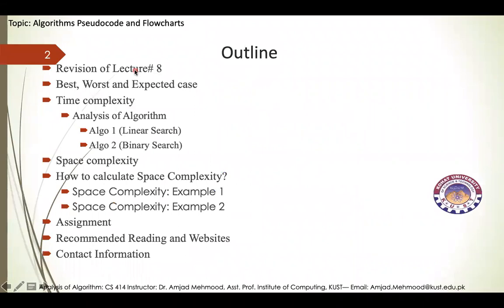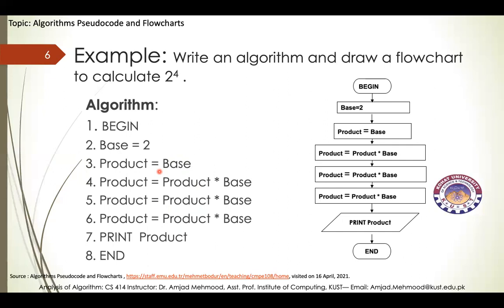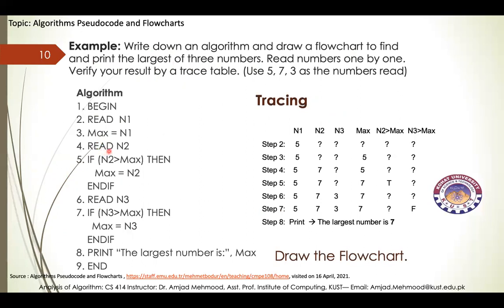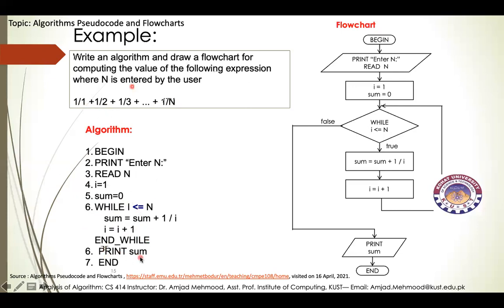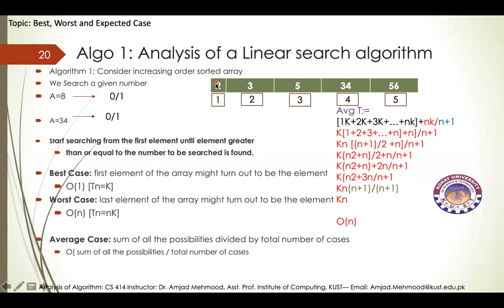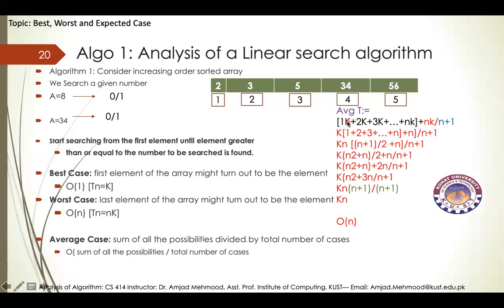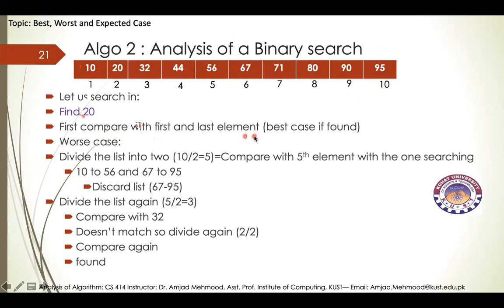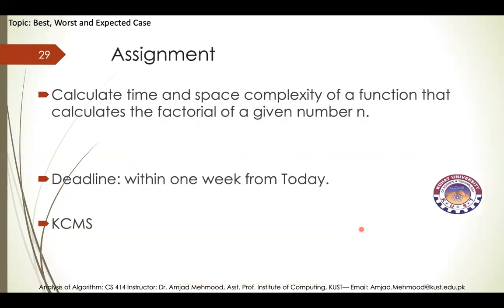FACULTY47 CS414 KUST2021 L9 V9 Best Worst and Expected Cases of Agorithm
Best, Worst and Expected case
Time complexity
Analysis of Algorithm
Algo 1 (Linear Search)
Algo 2 (Binary Search)
Space complexity
How to calculate Space Complexity?
Space Complexity: Example 1
Space Complexity: Example 2